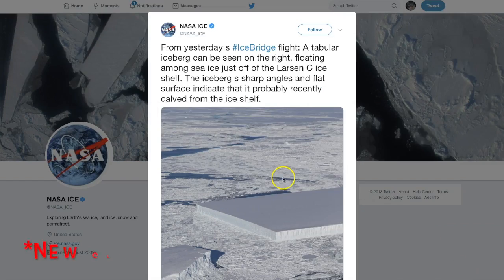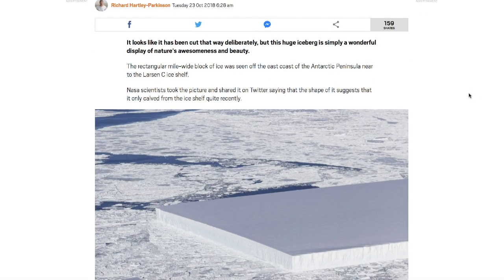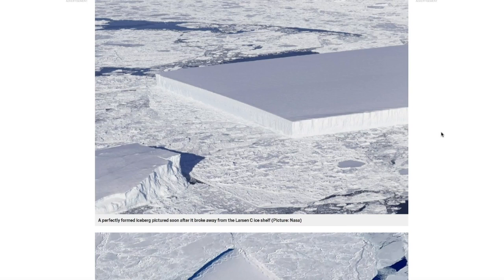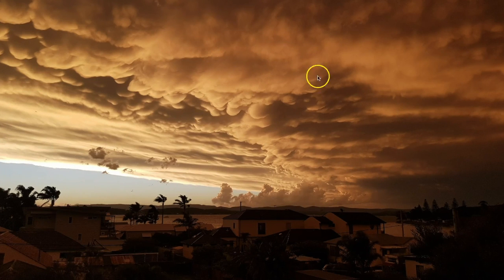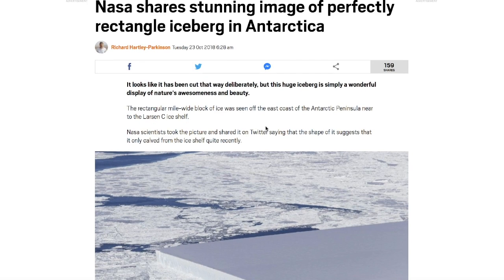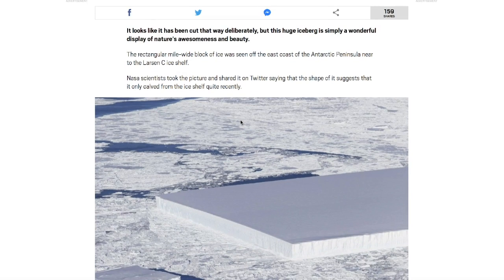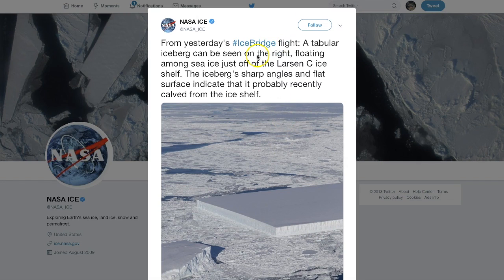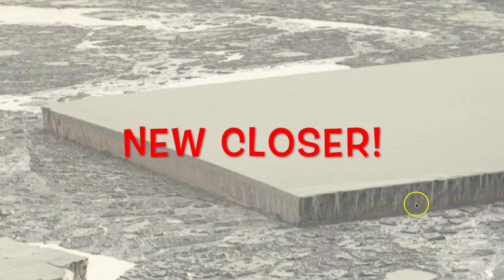ANTARCTICA - New NASA image reveals PERFECT giant "Iceberg" - Really?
OCT 23, 2018:                     ~Strange Phenomenon~